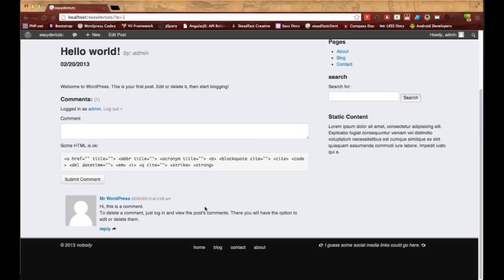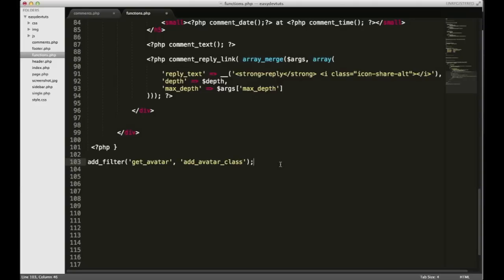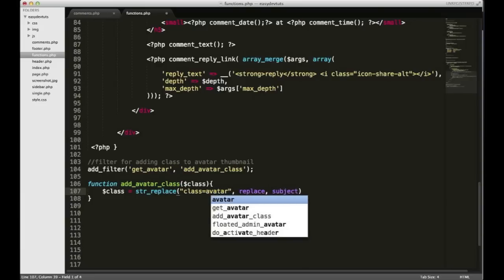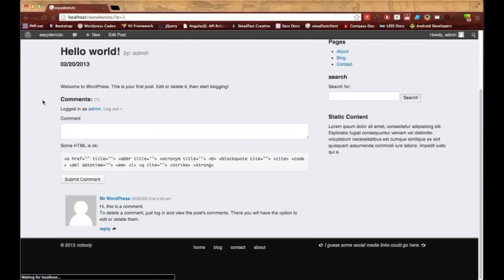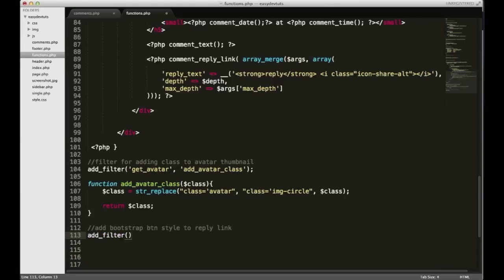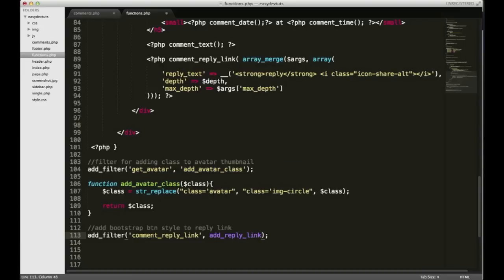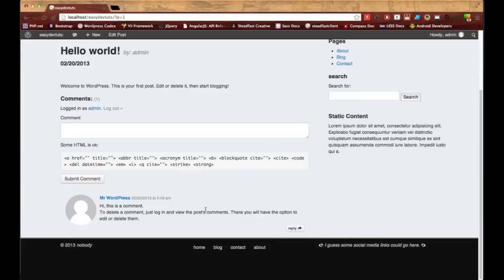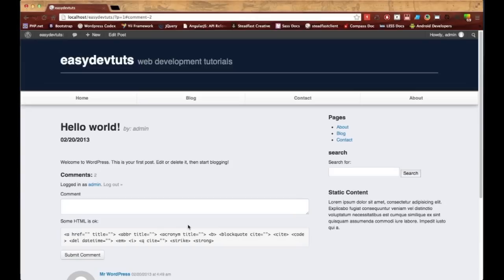Wordpress Development Tutorials - pt 14: comment section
Wrapping up the comment section for Wordpress.